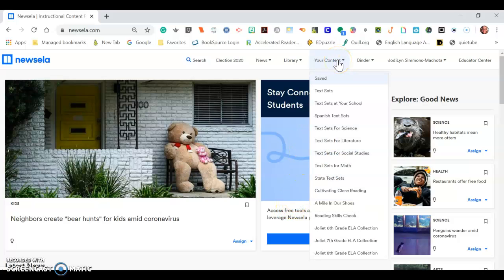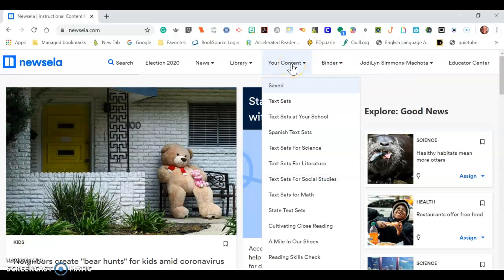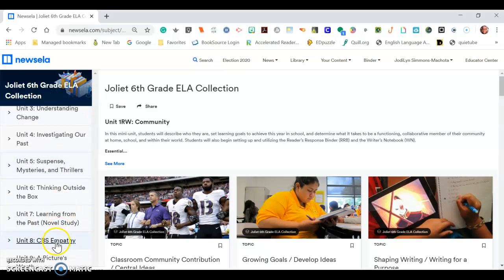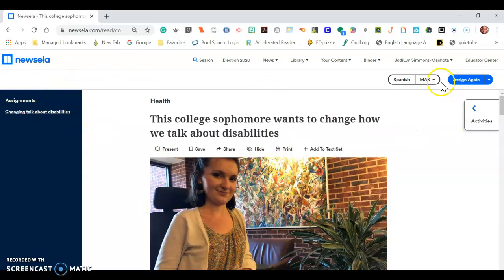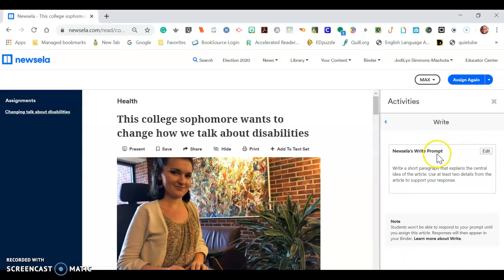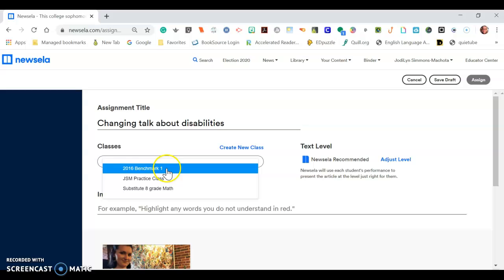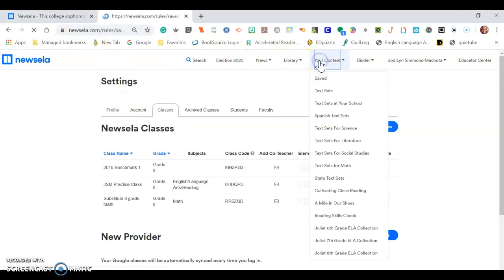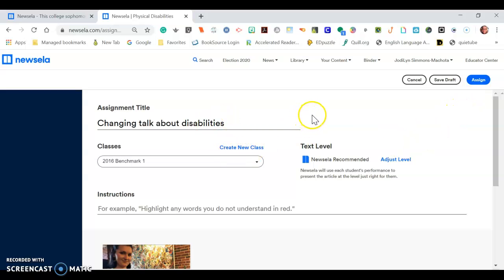newsela refresher 2020